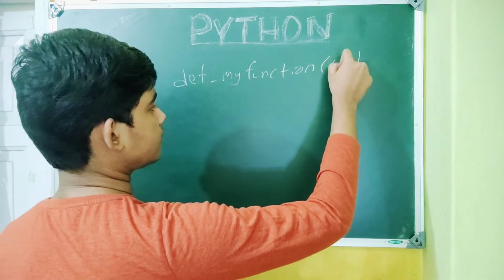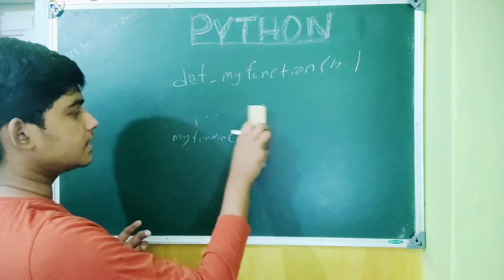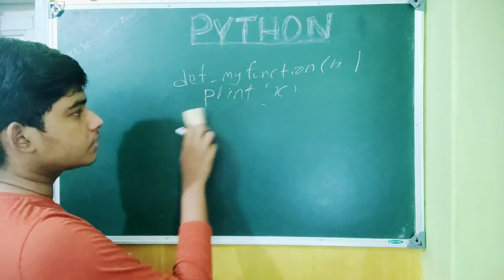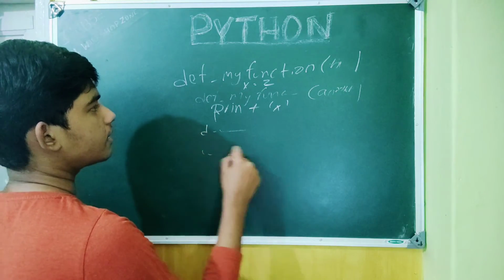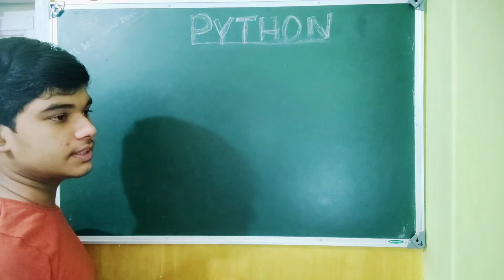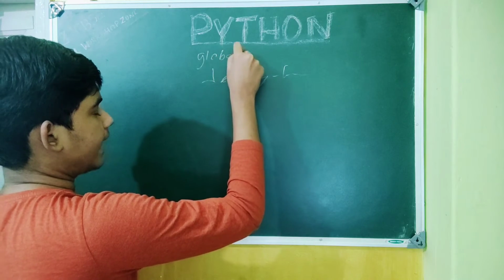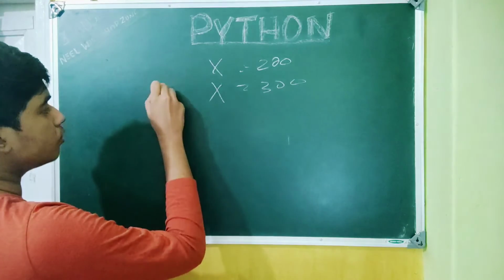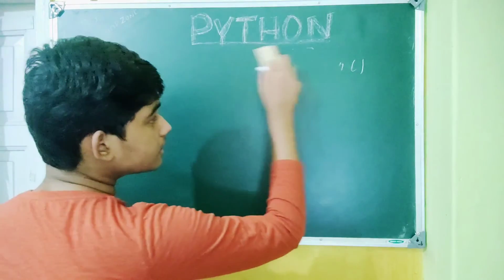Python Programming Language | Episode - 33 | Python Scope | By Neel | NEEL WORKSHOP ZONE